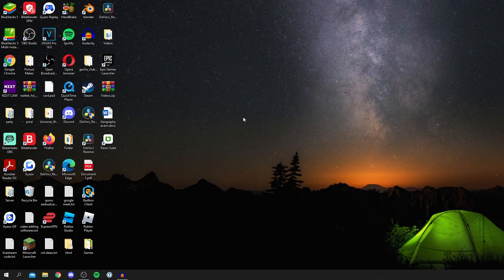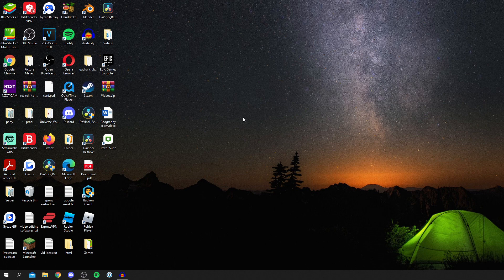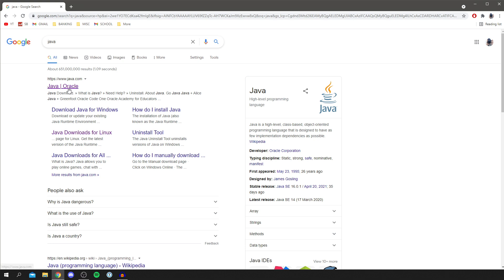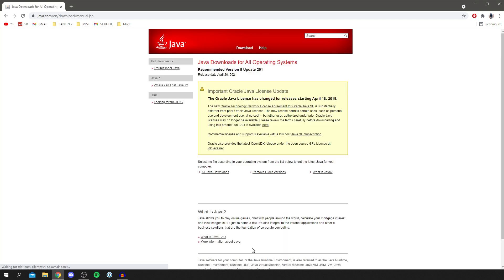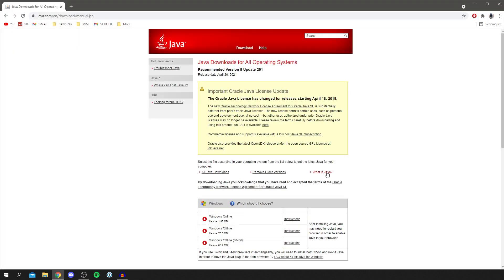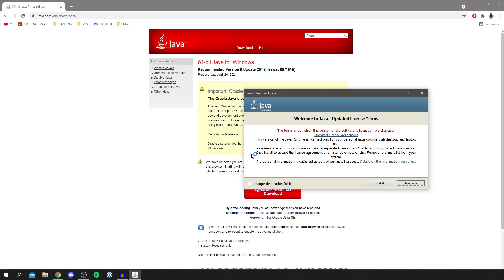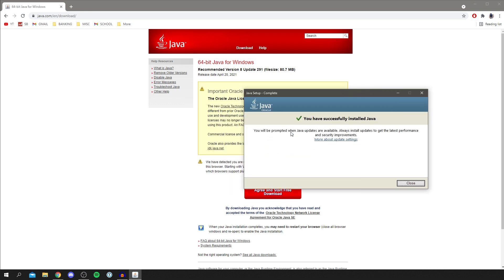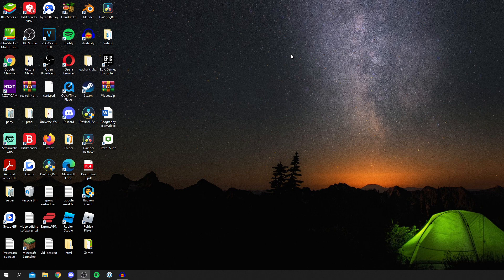How To Install Java On Windows 10 | Download Java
I show you how to install java on windows 10 and how to download java for minecraft in tshi video! Also, how to install java jdk also applies! You can use java for optifine as well as it allows the program to be opened!

For more tutorials, check out the channel!

TutorialTucker